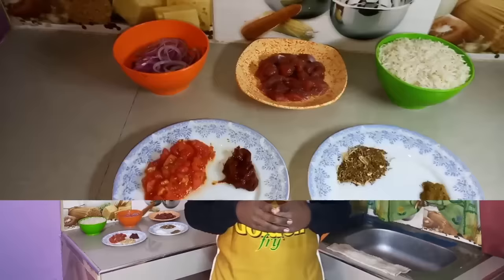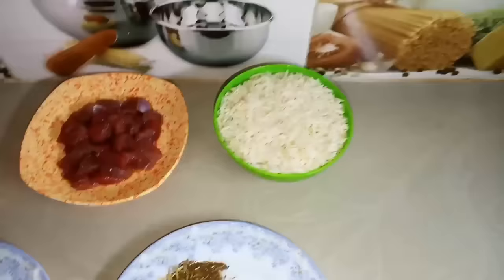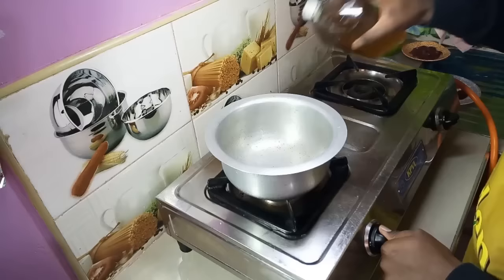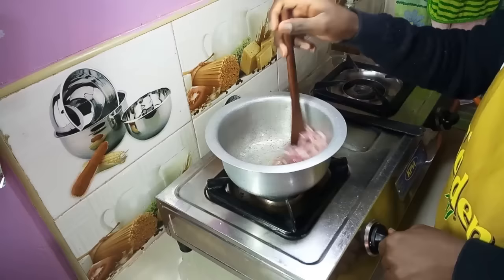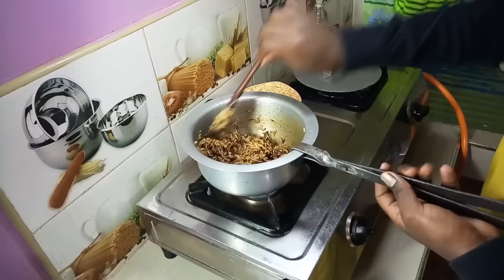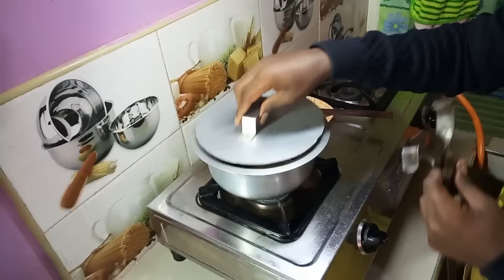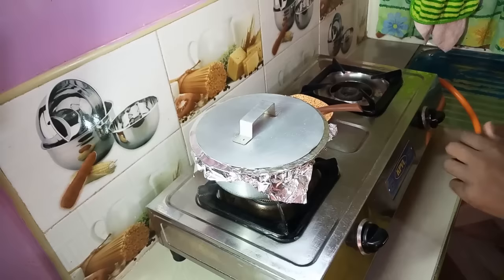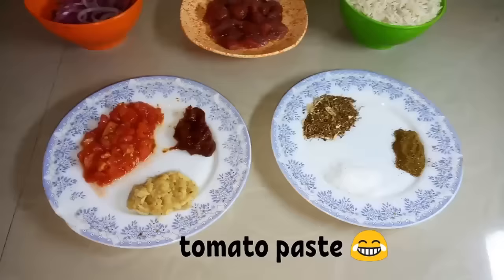How to make beef pilau at home // Simple pilau recipe // Kenyan beef pilau / how to make brown pilau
How to cook pilau rice,  the best pilau recipe Kenya. A healthy and nutritious meal.

Cooking pilau with meat and potatoes (optional).
Hey, and thanks for stopping by.
INGREDIENTS;
250 g rice.
100 g beef.
1 large onion.
1 large tomato.
1 tsp tomato paste.
1 tsp garlic and ginger paste.
Whole pilau masala.
Pilau masala seasioning.

You can adjust your ingredients accordingly.

Try out this recipe and tag me @ndungu.kitchen on your photos for a repost.